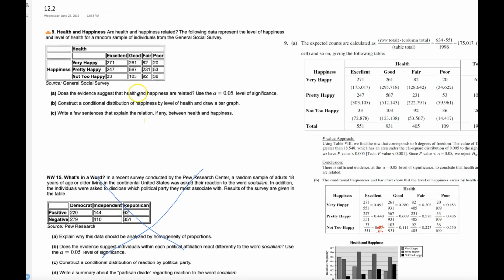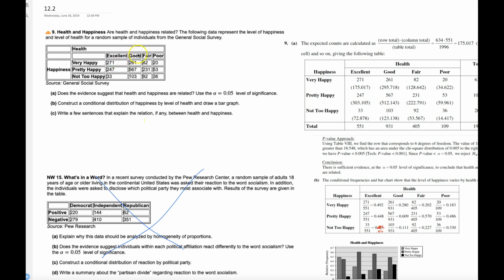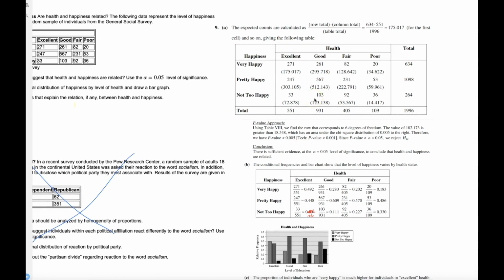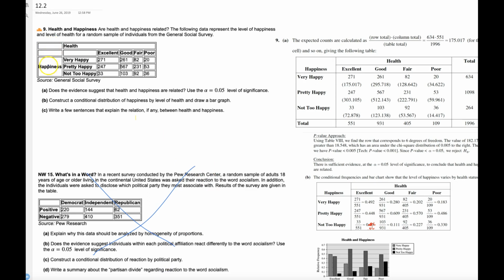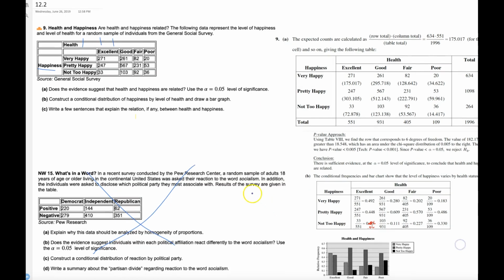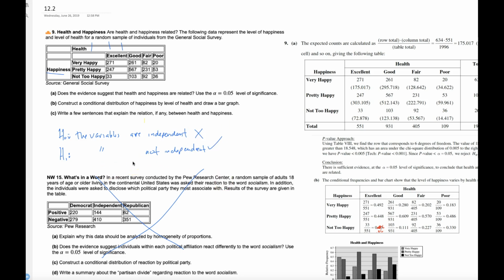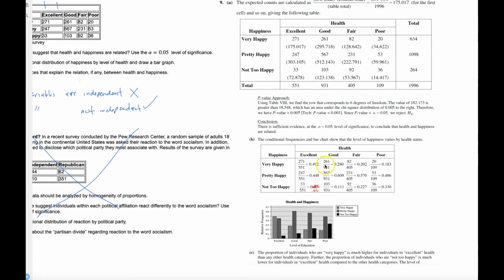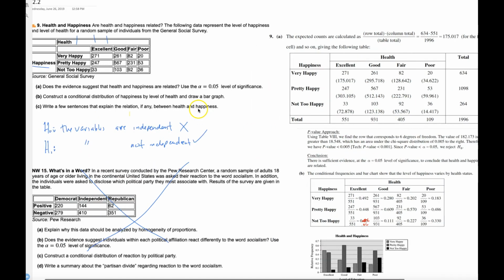Math 219 12.2 Written Textbook Solutions